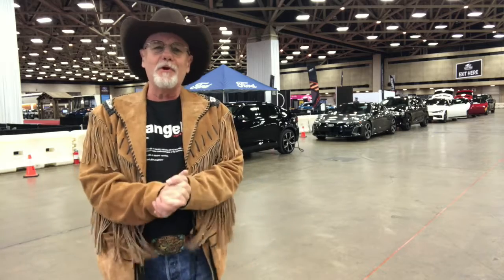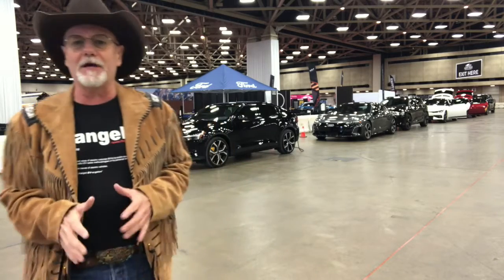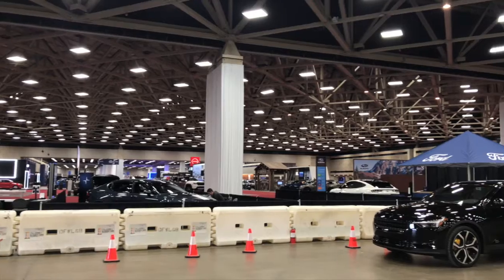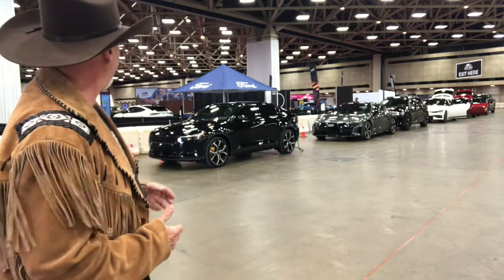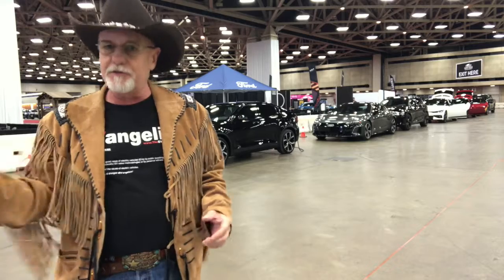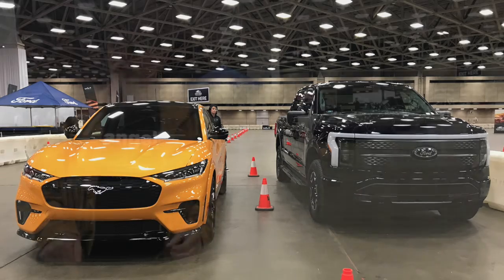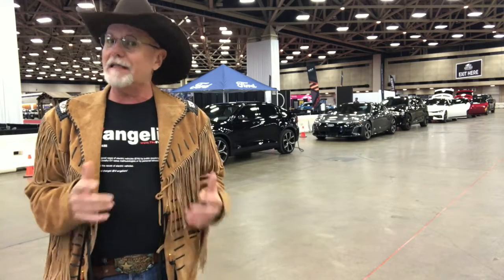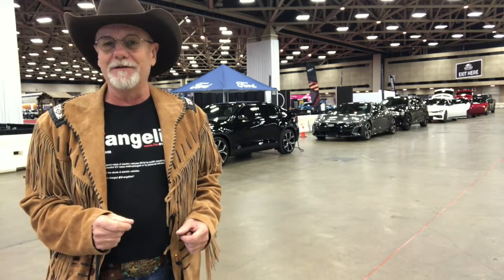EV Test Track @ NTX Auto Show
For the very first time in Texas, you can test ride an electric vehicle at an auto show! No sales pressure. Get your questions answered. Meet the EVangelist. All in one spot.